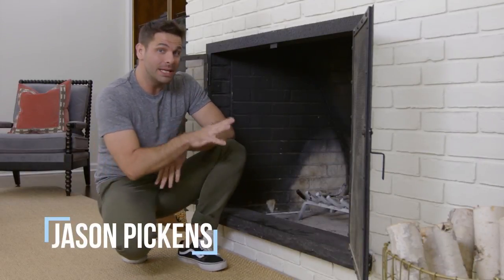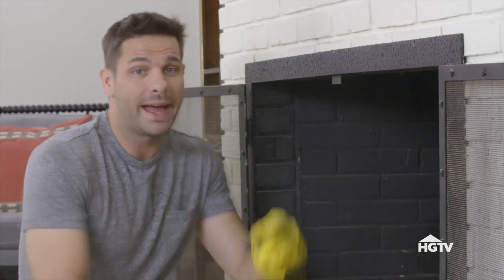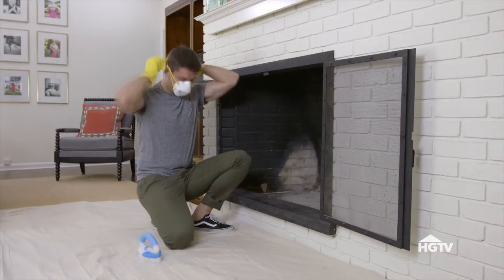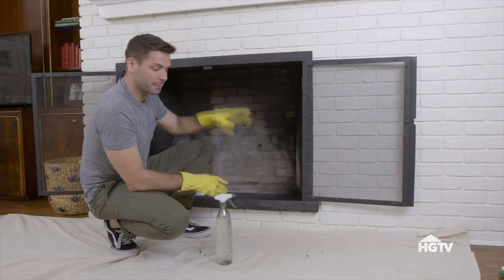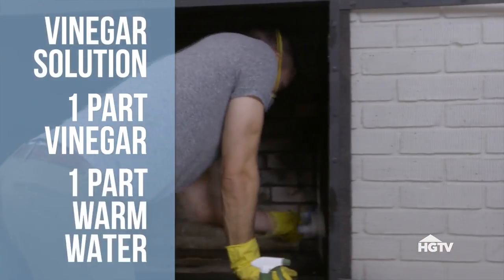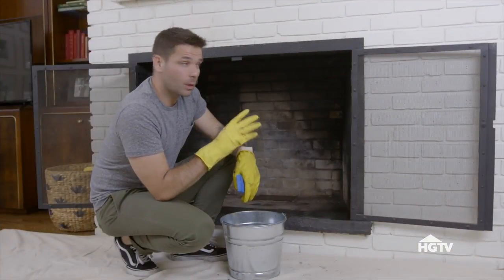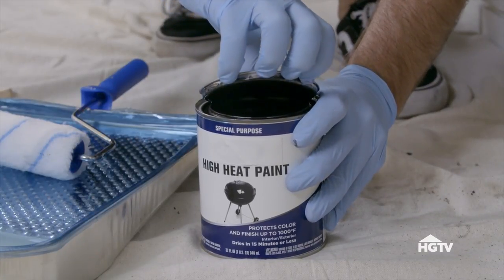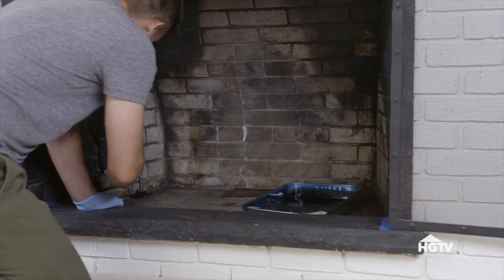How to Paint a Fireplace Box | HGTV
Learn how to give your fireplace a makeover with a good cleaning and a coat of paint.